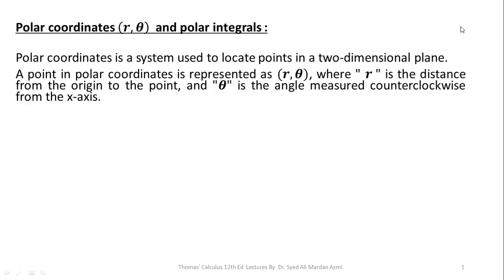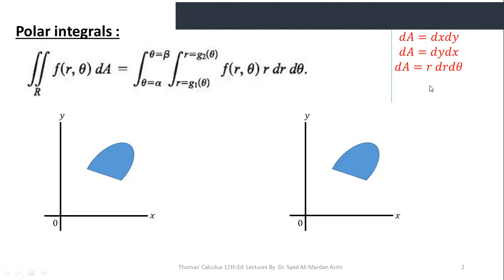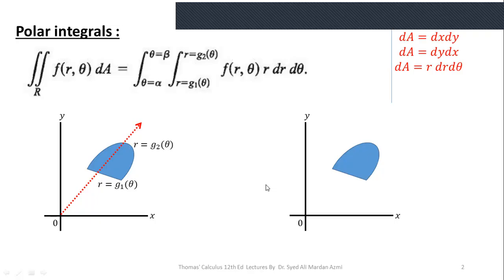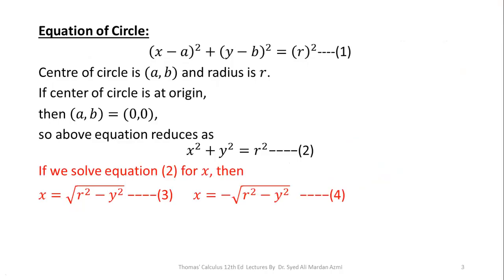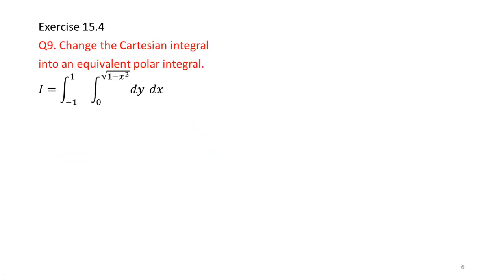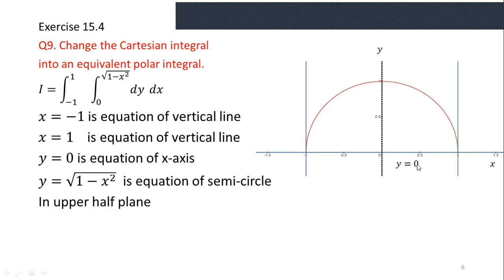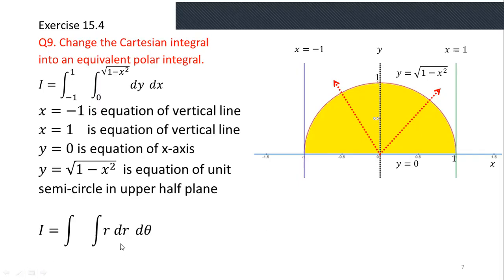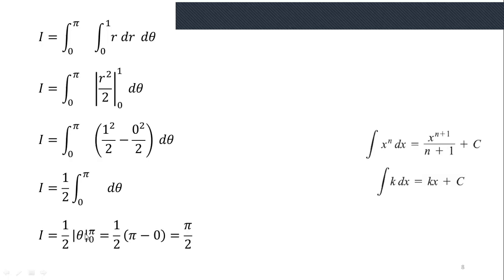Thomas Calculus 12th edition Ex 15.4 Q9| Region sketching | Polar integrals | conversion